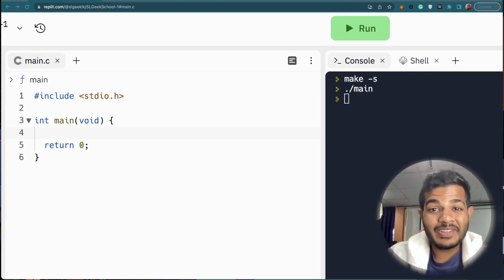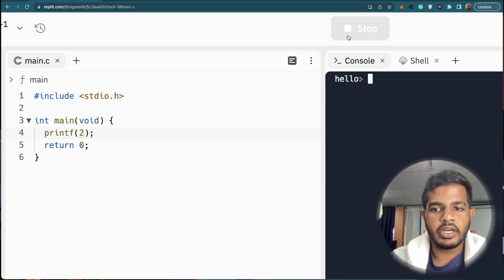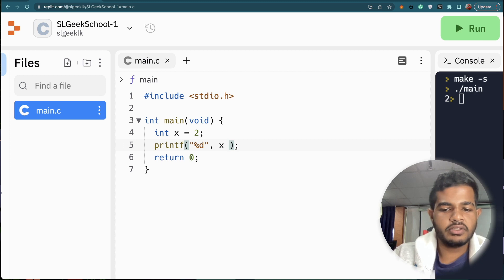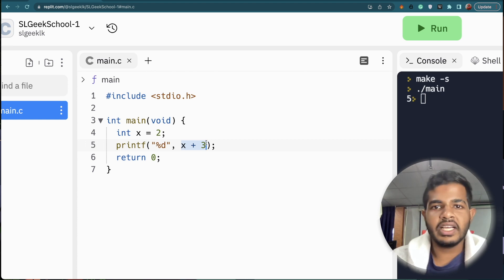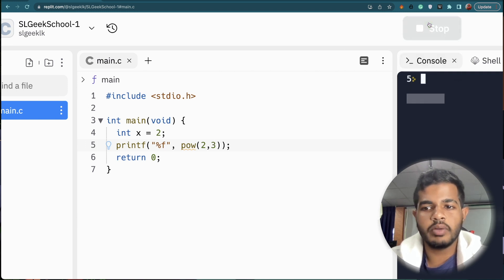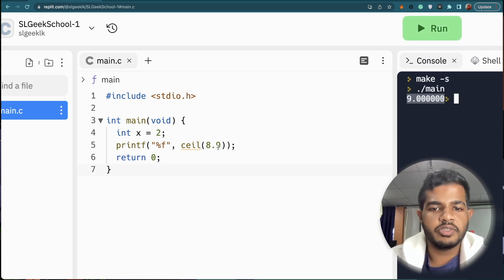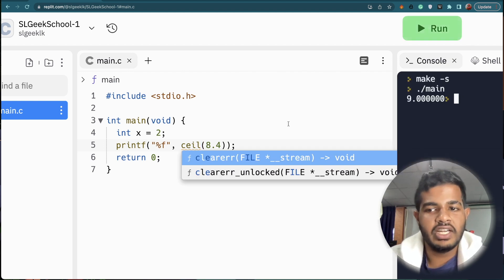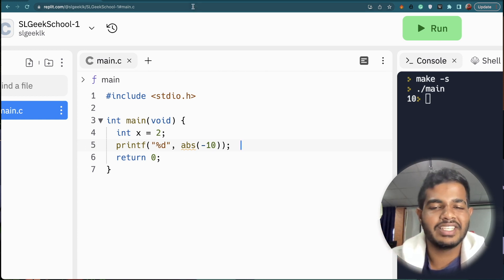C Programming සිංහලෙන් - Lesson 09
Join with Sri Lanka's #1 Coding Community. Code Hero. Programming කරද්දී එන ප්‍රශ්න වලට උත්තර හොයාගන්න වගේම දැනුම අනිත් අයත් අතර බෙදාගන්න එකතු වෙන්න ශ්‍රී ලංකාවේ අංක එකේ කොඩින් සමාජයත් එක්ක. Code Hero

Lets talk about math functions in C programming
Power  (pow) , ceil , floor, abs , round

Sri Lankan Bank Cards / EZ Cash & Mcash / Genie / Frimi

Follow & Join 😀
Listen to SL Geek Radio 24/7 Live